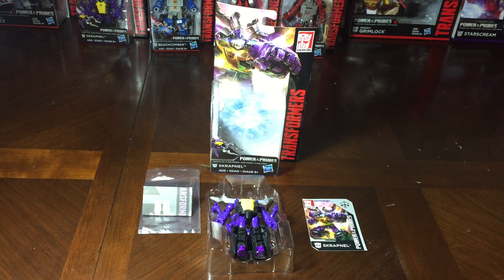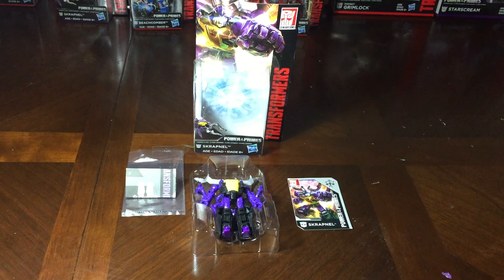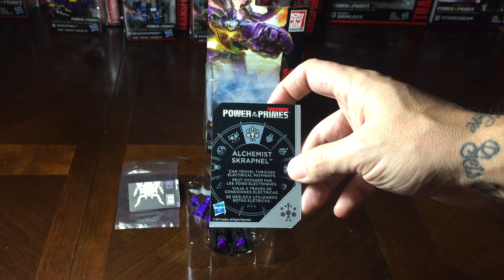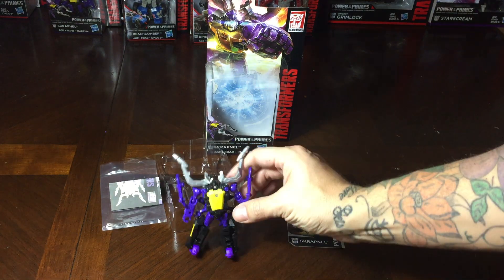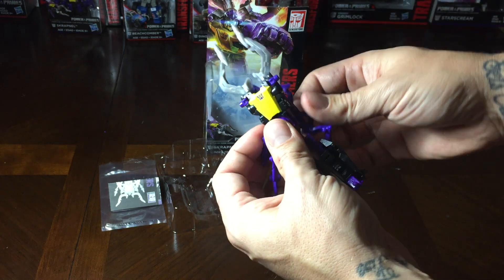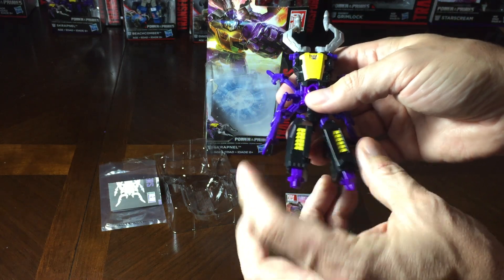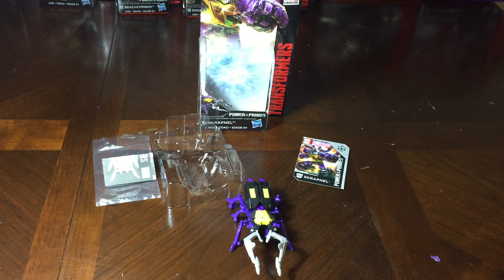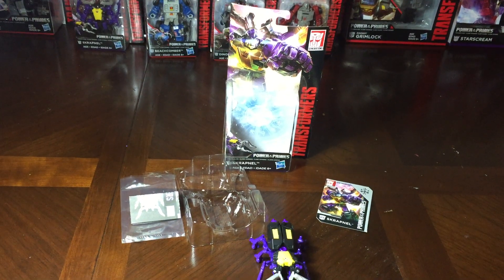10 Days Of PrimesMas! Day 1 Transformers Power of the Primes Legends Class Skrapnel Review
Celebrating the release of Power of the Primes in Canada with a special 10 days of PrimesMas Series (a Transformers take on the 12 days of Xmas). For the next 10 days leading up to Xmas Day I will be reviewing the Wave 1 Line of Figures. Starting with the Legends class figures and finishing off with the Voyager Class Figures!